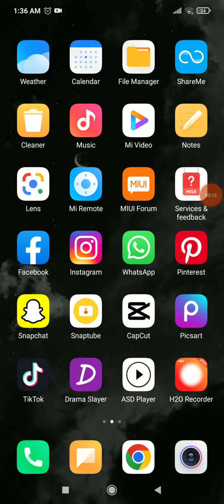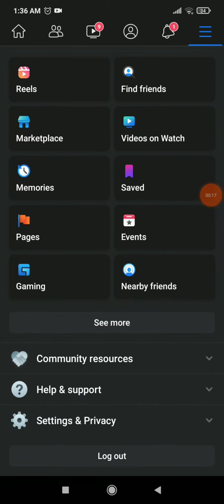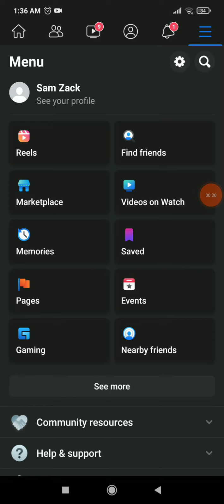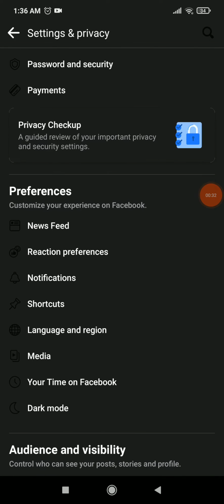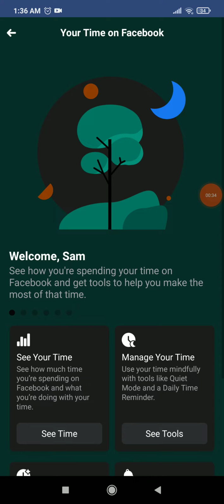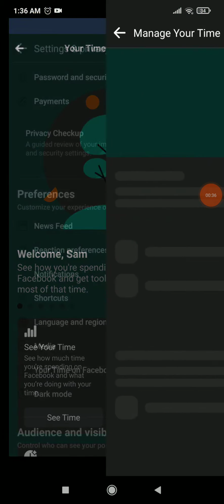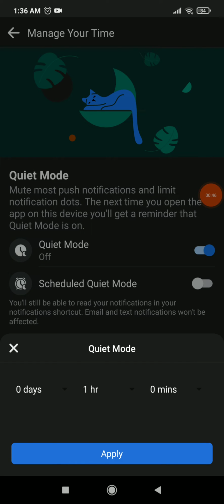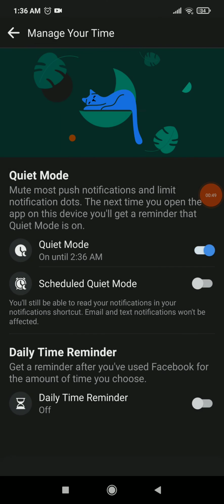How To Turn On/Off Quiet Mode On Facebook App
My idols on YouTube:
Mike Vestil
Ali Abdaal
biaheza
Kevin David
Incognito Money
Sara Finance
Everyday Money
Channel Makers
Vidiq
SuperHumans Life